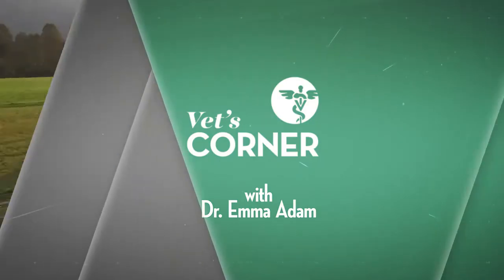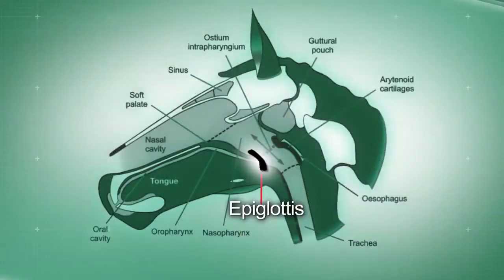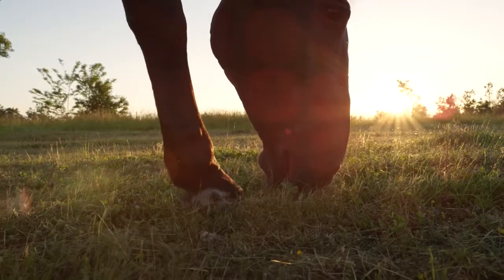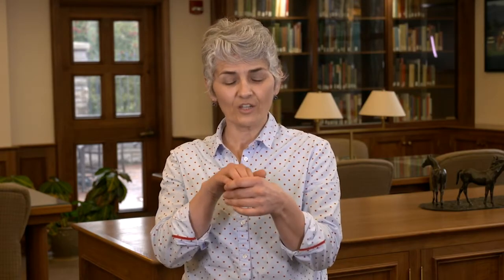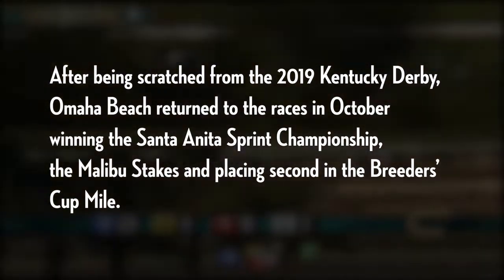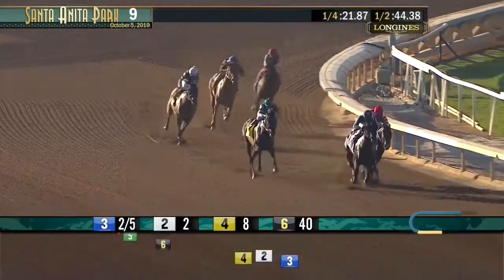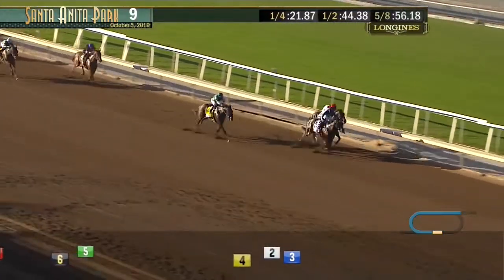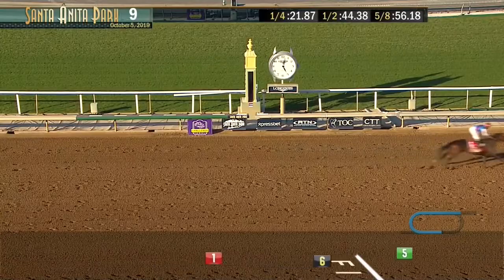Vet's Corner: Entrapped Epiglottis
"Vet's Corner," I am Horse Racing's newest endeavor, focuses on delving into the most common ailments and issues that horses, sport horses, and racehorses often experience. This week, we welcome back Dr. Emma Adam to explain what an entrapped epiglottis is and how it is most often treated. This condition became particularly newsworthy just last year when top 3-year-old Omaha Beach was scratched days before the Kentucky Derby having been diagnosed with it. You'll not only learn what an entrapped epiglottis is, but how many horses can safely return to racing once treatment is complete, just like Omaha Beach!